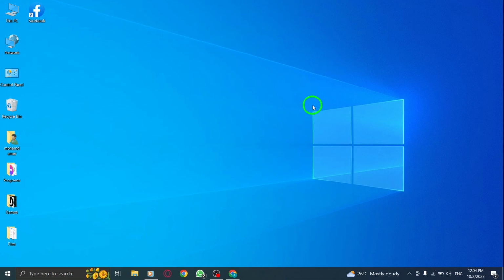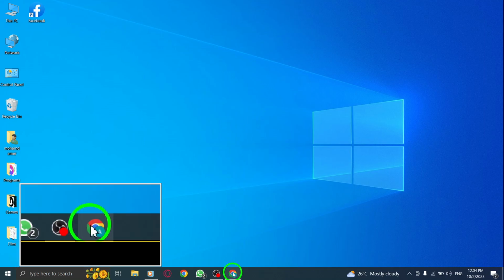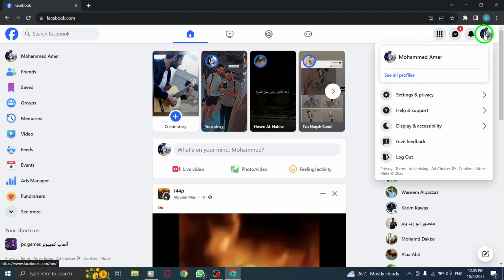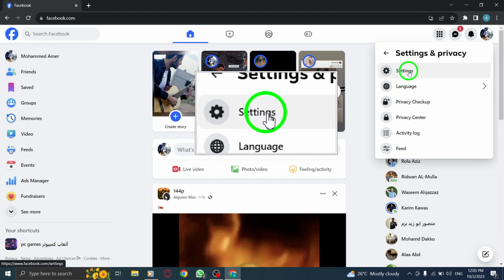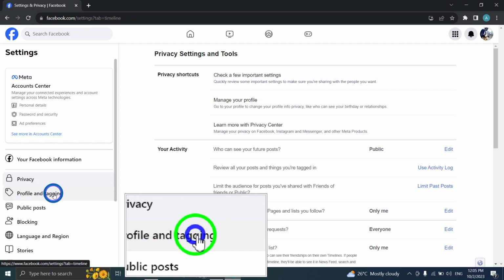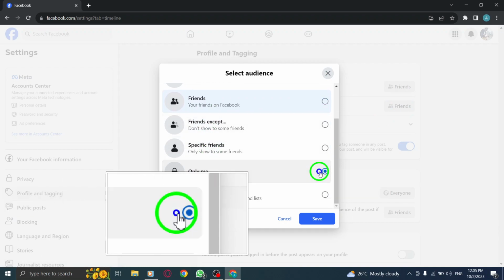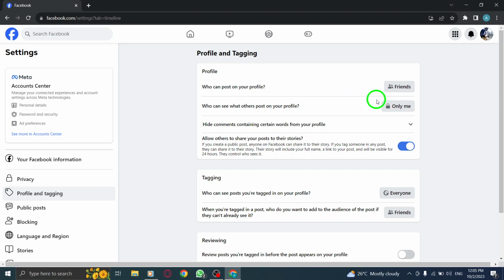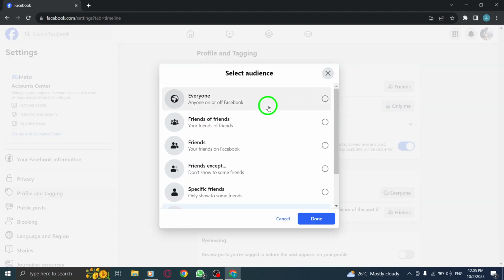How to Stop People from Seeing What Others Post on Your Profile in Facebook on PC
Learn how to take control of your Facebook profile's privacy settings and prevent others from seeing what others post on your profile using your PC. Follow these simple steps:
1. Open Facebook
2. Click on your profile picture from the top right corner
3. Click on Settings & privacy
4. Click on Settings
5. Click on Privacy from the left
6. Click on Profile and tagging
7. Next to "Who can see what others post on your profile," click on the dropdown menu to open it
8. Select "Only me"
9. Click Done

By adjusting these settings, you can limit the visibility of posts made by others on your profile, ensuring your privacy and control. Watch the video for a step-by-step guide on how to stop people from seeing what others post on your Facebook profile on PC.